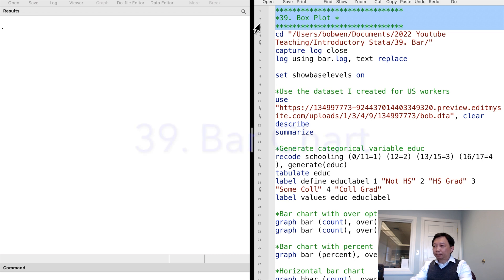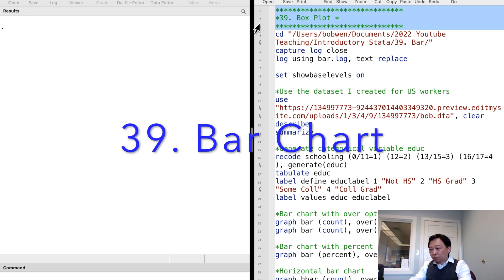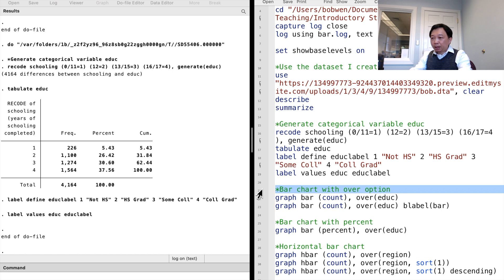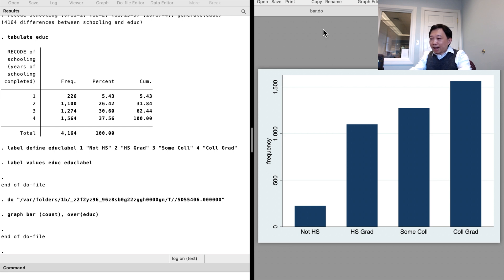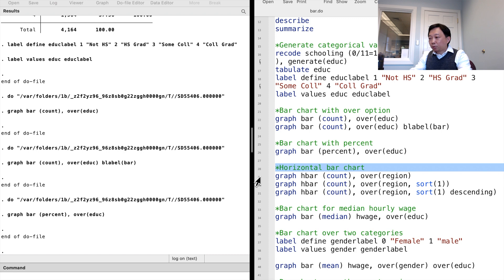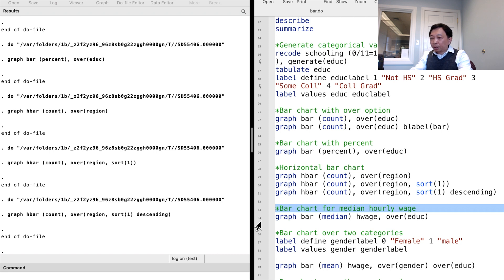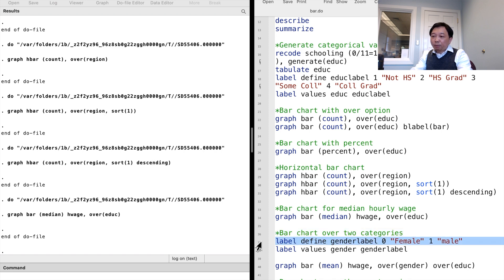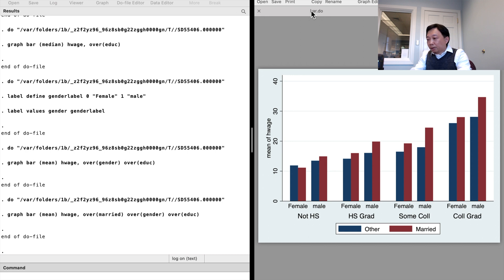Introductory Stata 39: Graphs For Single Categorical Variable (bar chart)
A categorical variable takes on several values. It is also known as the discrete variable. We often see categorical variables, such as gender, educational attainment, race, marital status, union membership, occupation, and region of residence. The bar chart is the most commonly used graph for a single categorical variable.
Let's continue to use the dataset I created for the US workers.

*39. Bar chart *
capture log close
log using bar.log, text replace

describe
summarize

*Bar chart with over option
graph bar (count), over(educ)
graph bar (count), over(educ) blabel(bar)

*Bar chart with percent
graph bar (percent), over(educ)

graph hbar (count), over(region)
graph hbar (count), over(region, sort(1))
graph hbar (count), over(region, sort(1) descending)

*Bar chart for median hourly wage
graph bar (median) hwage, over(educ)

*Bar chart over two categories
graph bar (mean) hwage, over(gender) over(educ)

*Bar chart over three categories
graph bar (mean) hwage, over(married) over(gender) over(educ)

log close